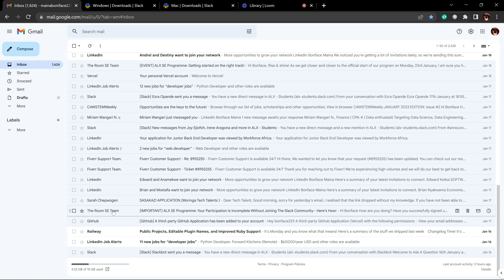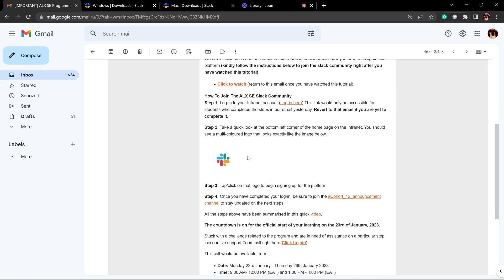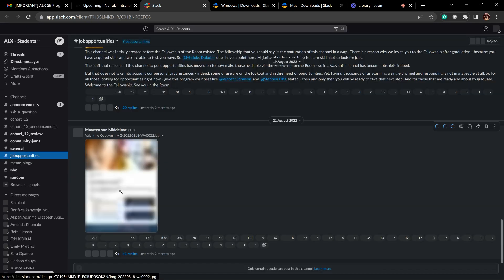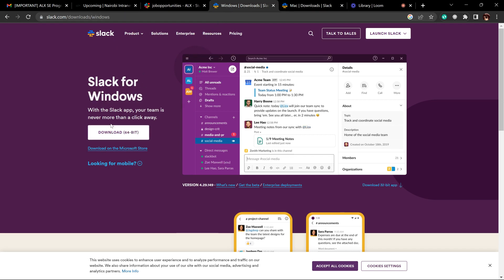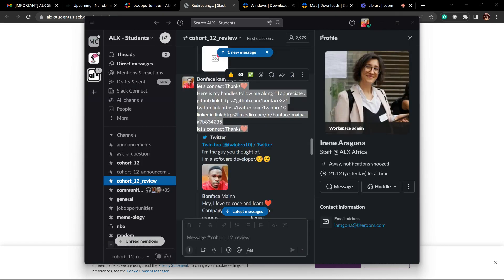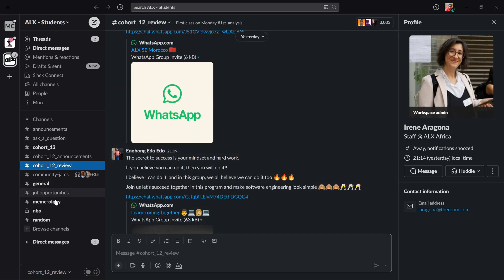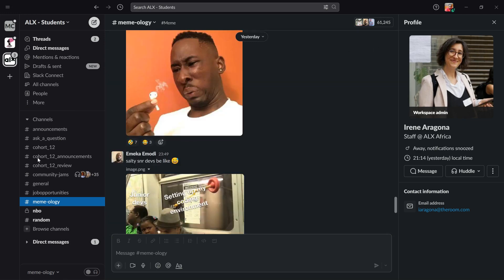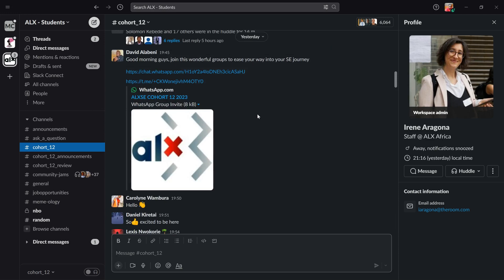Connecting ALX Intranet Slack browser to slack desktop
social handles follow along:
In this video, we will show you how to connect the Alex Intranet Virtual Classroom Slack client in your browser to the Slack desktop app. This will allow you to seamlessly switch between the browser and desktop versions of Slack, giving you more flexibility and convenience.

First, I will show you how to log in to your Slack account and connect it to the Alex Intranet Virtual Classroom Slack client.

Next, we will walk you through the process of connecting the browser-based Slack client to the desktop app. We will cover the necessary settings and configurations to ensure that the connection is successful.

Finally, we will show you how to switch between the browser and desktop versions of Slack, and demonstrate the benefits of having both versions connected.

With this setup, you will be able to use Slack on both your browser and desktop, making it easy to communicate with your classmates and teachers on Alex Intranet Virtual Classroom.